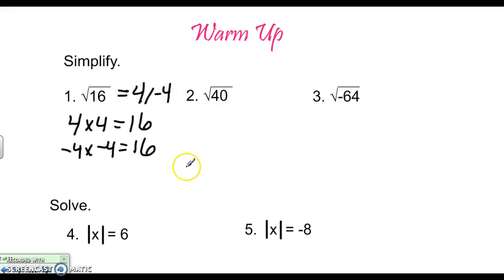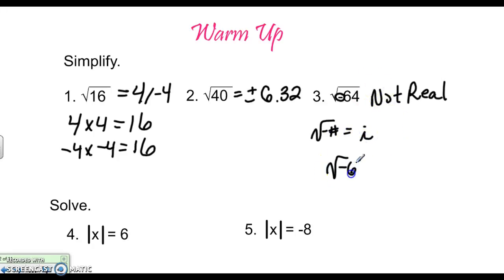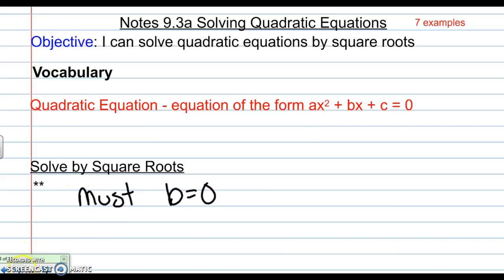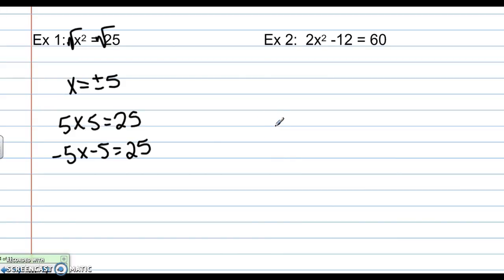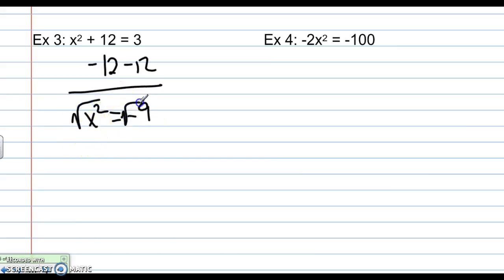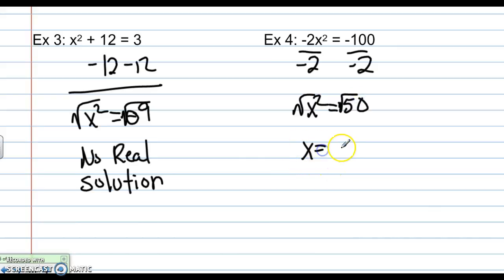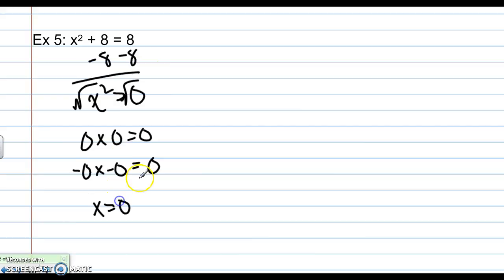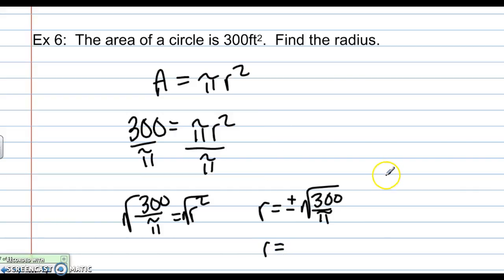9.3a Square Roots and Quadratics